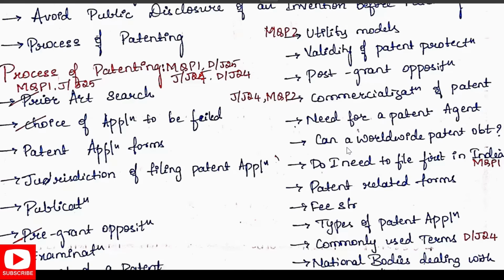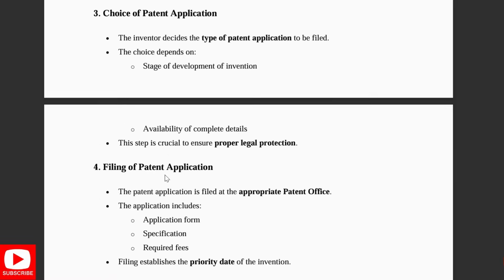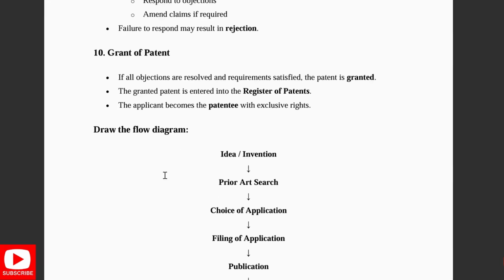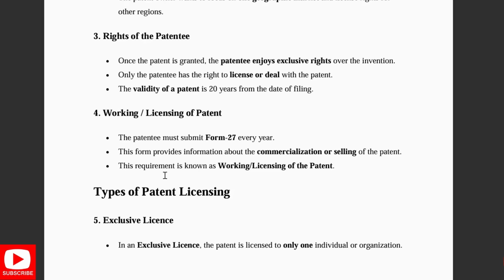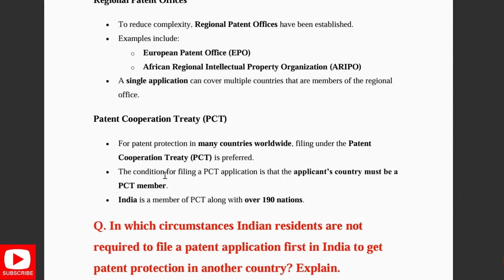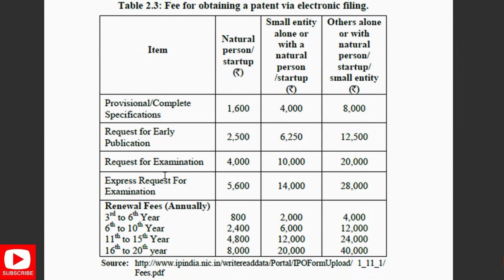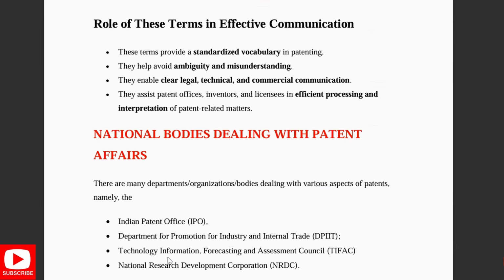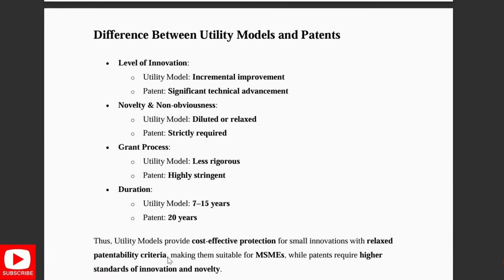Research Methodology & Intellectual Property Rights | BRMK557 | Module 3 – Part 2 | 🔥vtu